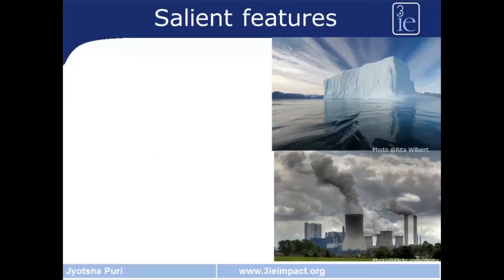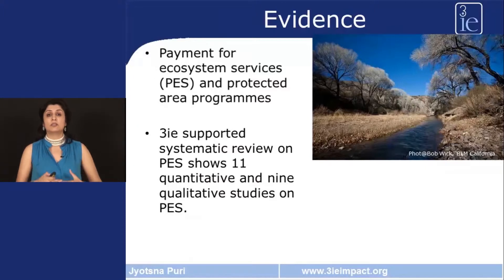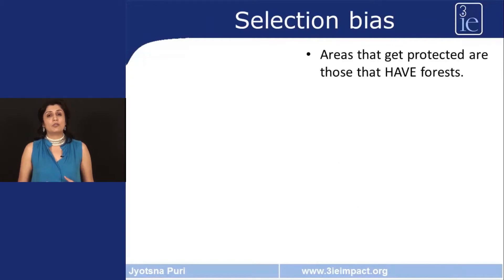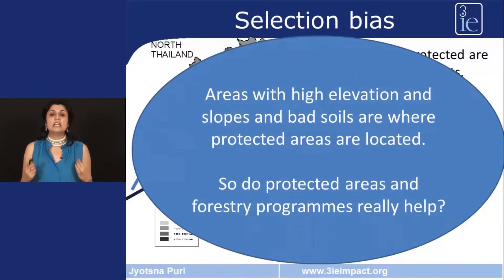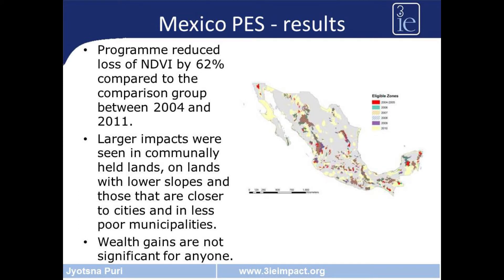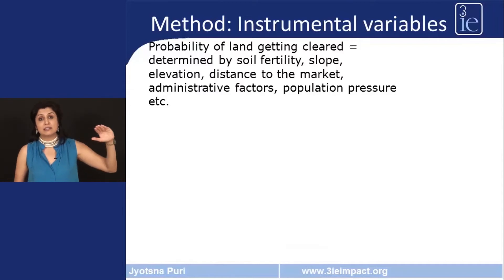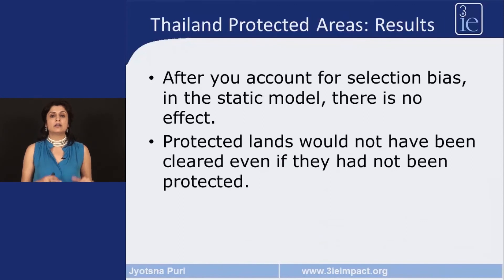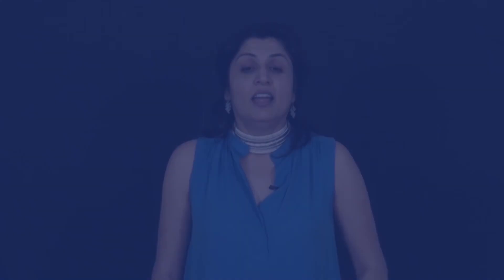Impact evaluations of environment and climate change programmes | Jyotsna Puri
Speaker: Dr Jyotsna Puri, Deputy Executive Director and Head of Evaluation, 3ie

Although the world loses $3-5 trillion of natural capital every year, there is not a lot of robust evidence on what works in conserving the environment and addressing climate change. In this video, Jyotsna Puri shows how impact evaluations of payment for ecosystem services programme and protected area programmes can answer important development questions.